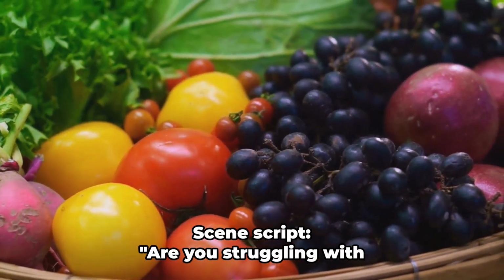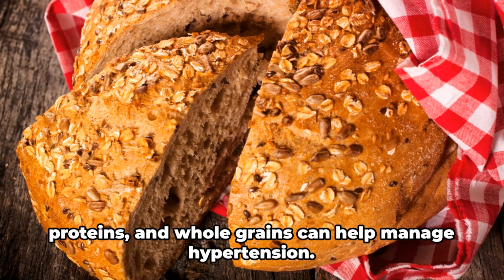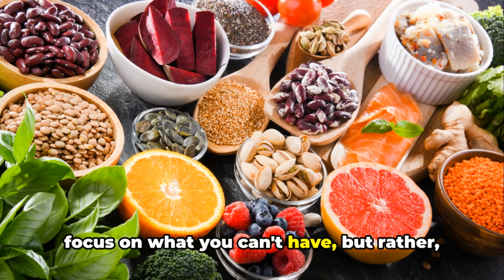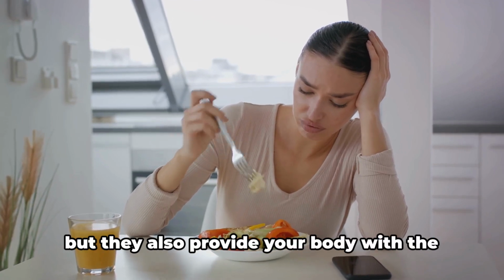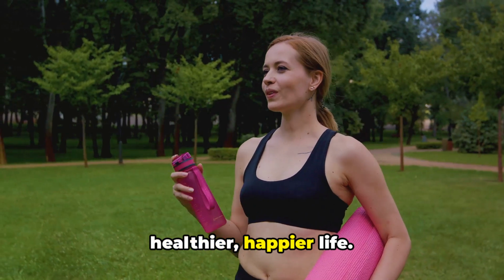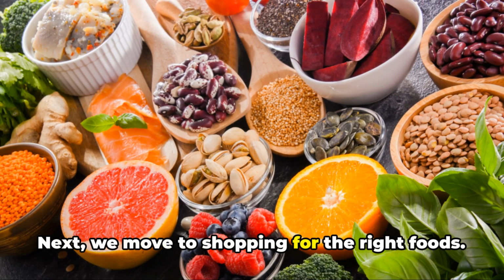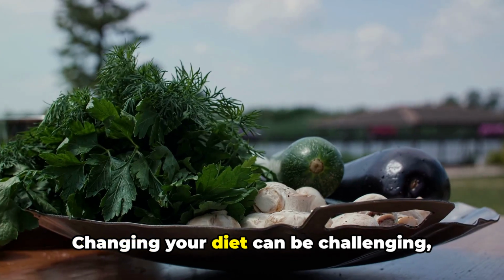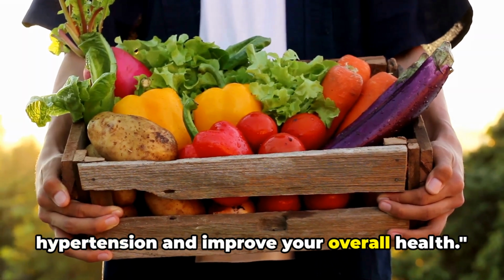Pressure Down: The Ultimate Hypertension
Pressure Down: The Ultimate Hypertension Diet Unveiled

OUTLINE:

00:00:00 The Struggle with Hypertension
00:01:01 Understanding the Pressure Down Diet
00:02:23 Step-by-step Guide to the Pressure Down Diet
00:04:11 Key Takeaways and Closing Remarks